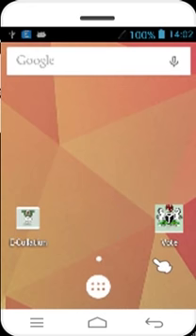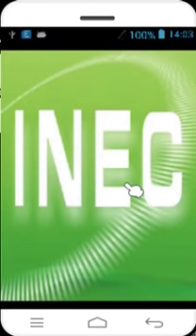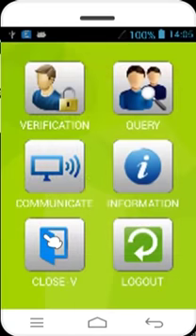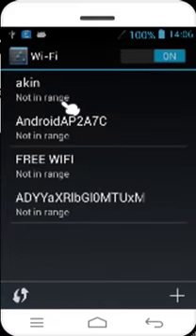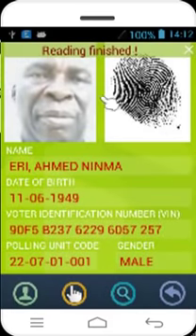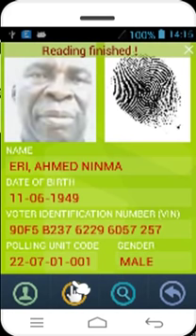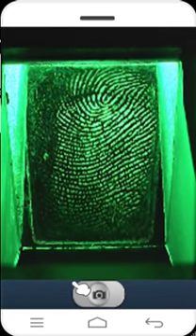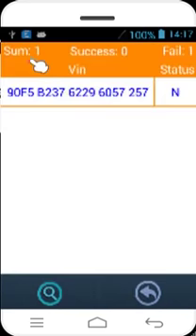Accreditation process Using smart card reader, INEC Nigeria 2019 election